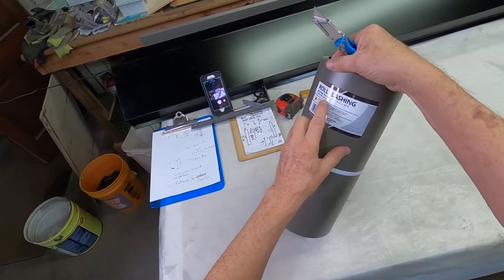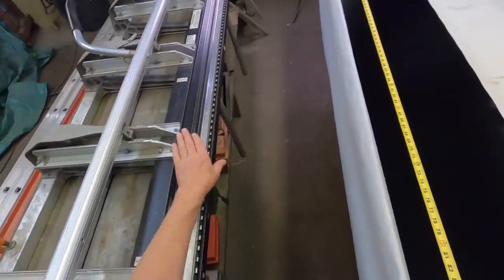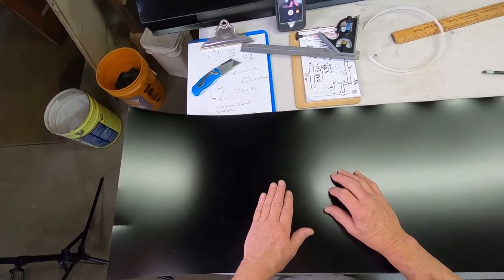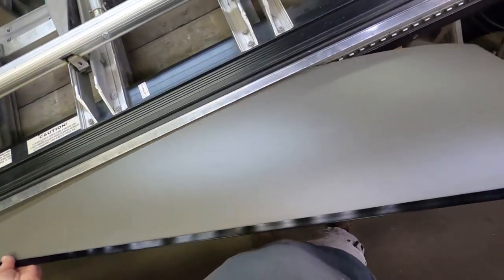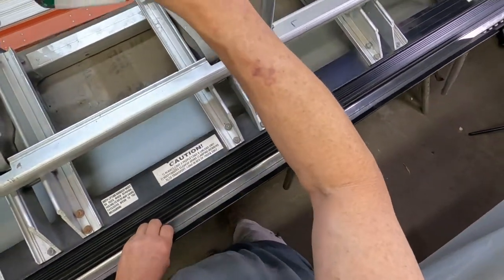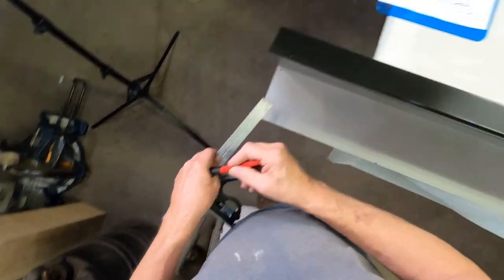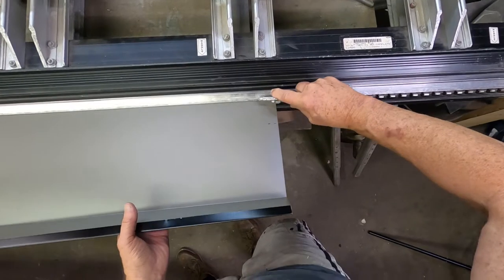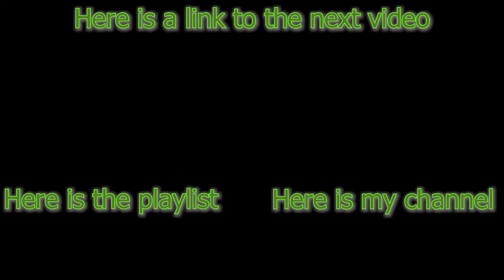How to use a Siding Brake to make parapet cap flashing. Basic fabrication skills.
How to use a Siding Brake to make parapet cap flashing is used to demonstration of some basic fabrication skills.  This is one simple skill with  a tool that can be inexpensively rented if not used frequently.
The ability to fabricate simple metal forms is part of a skill set that can be parlayed into  multi-skill ability that offers customers extended options for project completion without having to employ a tradesman for every aspect of a job.
I am posting guides and instructions for an individual or team to make at least 10 times minimum wage.  There is always a demand for simple repairs and much more for complex ones requiring multiple skills. And, the skill are not that hard to become proficient in.
And then how to package them for extraordinary value.